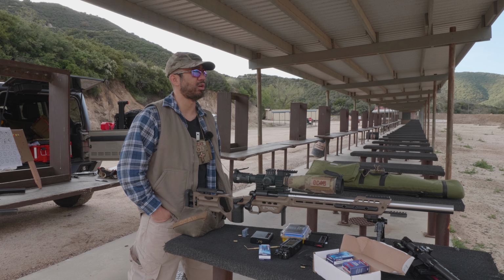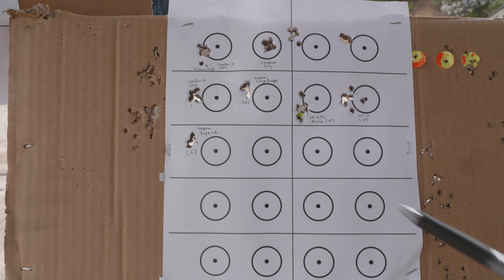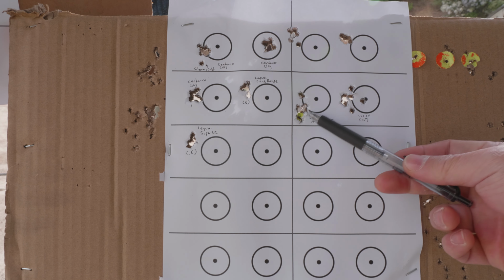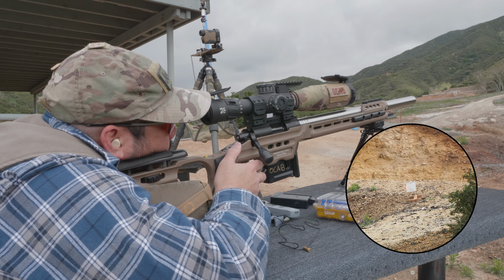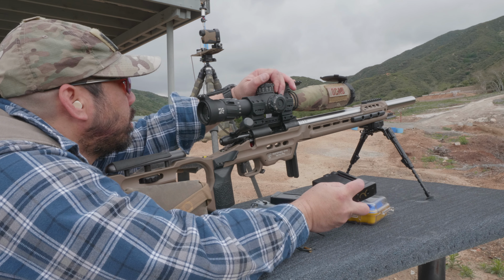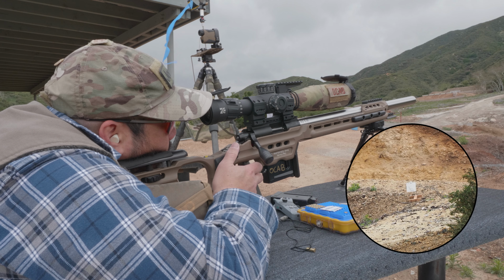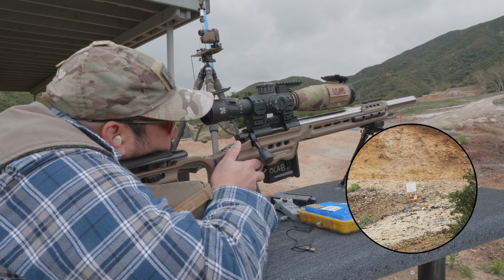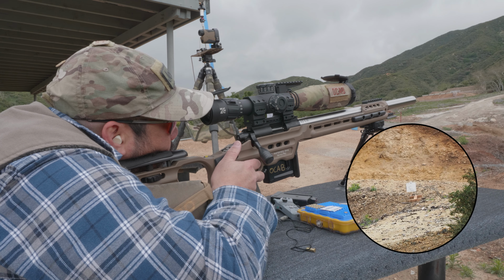Range VLOG #220 - Short Range Session with the Vudoo Three 60 MullerWorks Shooting 50 and 300 Yards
It was a quiet Saturday morning range session as I sent rounds down range in the DI Precision Vudoo Three 60 MullerWorks barrel to collect a little more data before I publish a write-up on the build.

I took some time during the range visit to get accurate real-life drop at 300 yards for Lapua Center-X in this rifle.

00:00 Opening Montage
01:52 Opening Remarks
02:32 Target Analysis
04:49 Heading to the Upper Range
05:12 Truing the 300 yard dope
06:23 297.7 Yards LOS, 301 AMR, 8 degree inclination
08:04 12x12" Steel Target Analysis
09:03 Speed String at 300 Yards
09:15 Closing Remarks